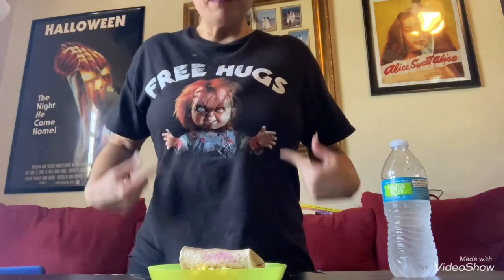MUKBANG & HORROR MOVIE: Egg Salad Wrap & The Skull 1965